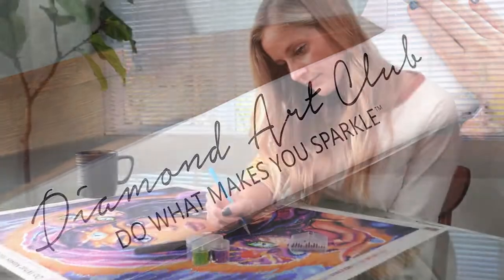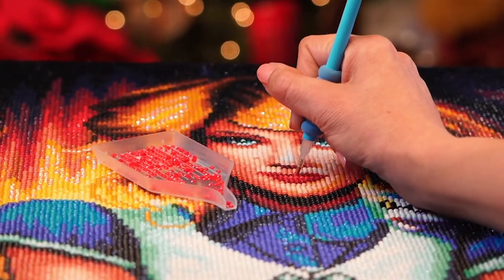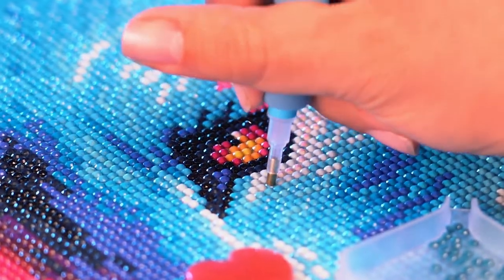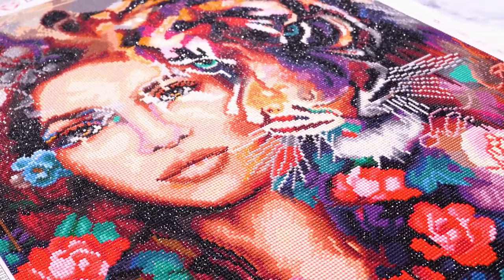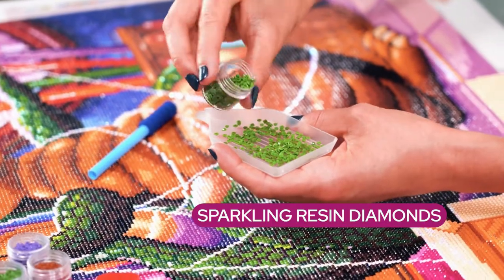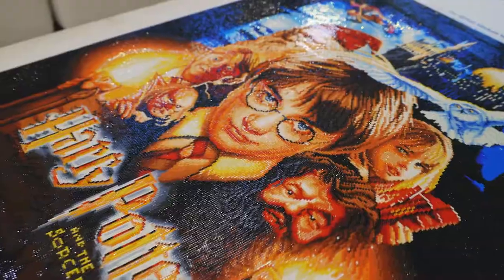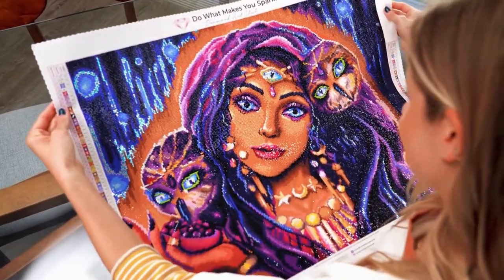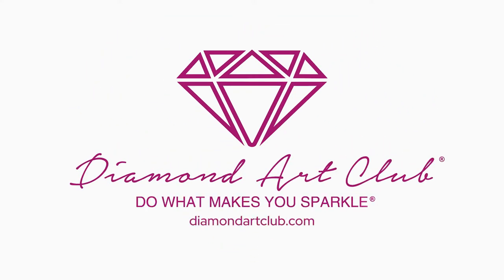Diamond Art Club®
Diamond Art Club kit includes everything you need to create a dazzling work of art at home, including all supplies and accessories.